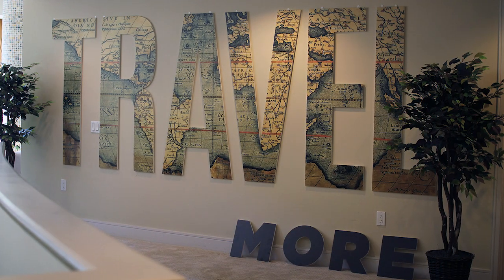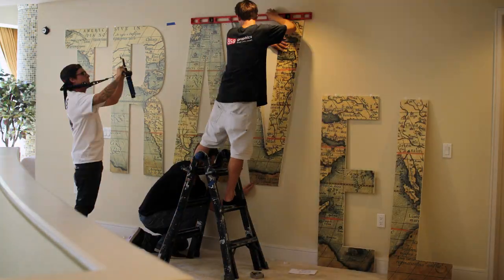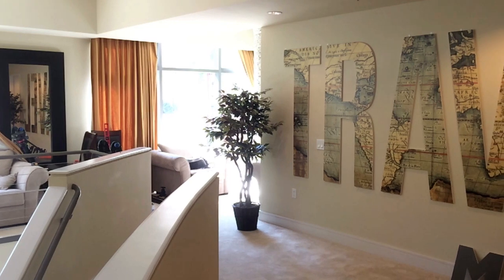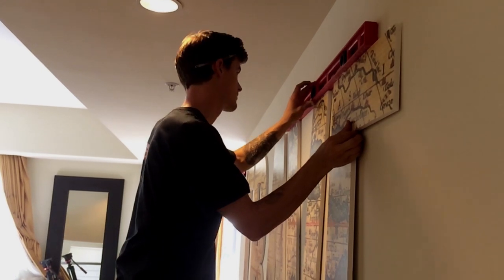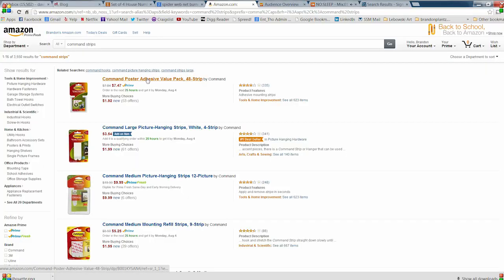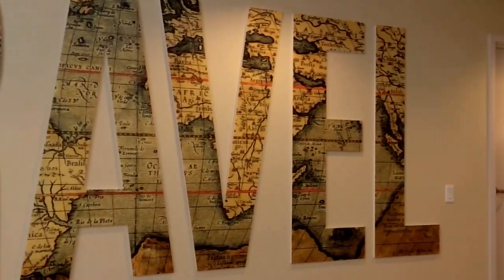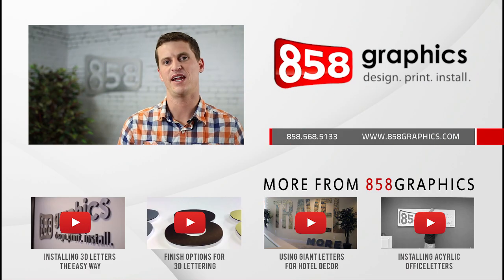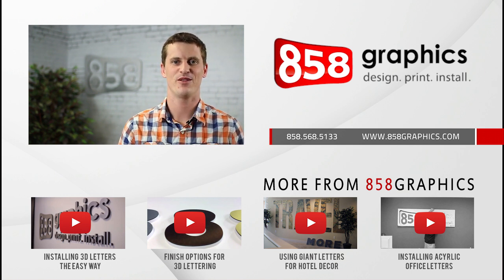Installing giant letters for hotel decor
Today we're goign to show you how we install these giant letters. What makes this project really unique is that it's a temporary installation, and the entire project had to be easily removable while lasting the two months it would be up for display. The entire sign is about 15 feet long and each individual letter is 6 feet tall. The customer purchased this for under $800.
We installed all of the letters in under half an hour. Because each letter weighs less than a pound, we were able to use 3M Command removable mounting strips. As you can see, when the strips were pulled off, the wall showed no damage whatsoever.